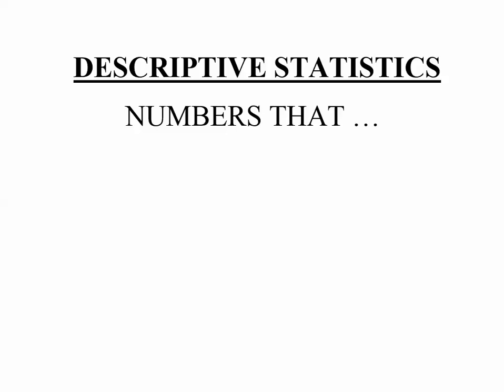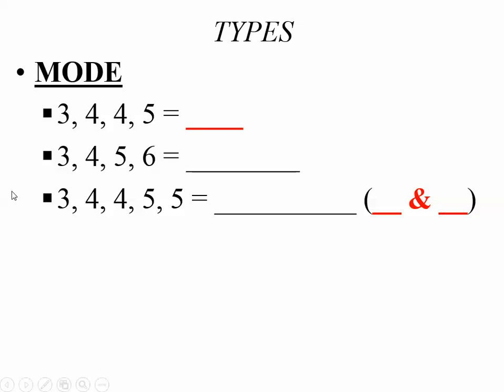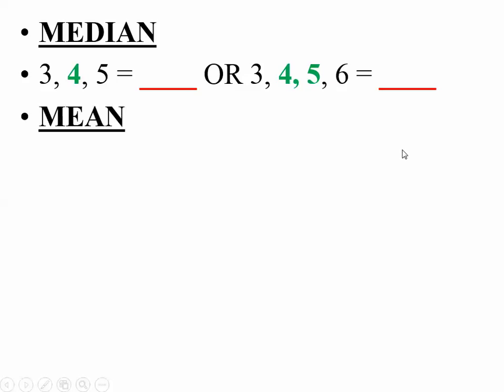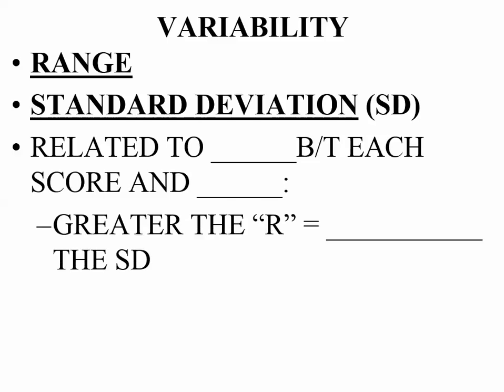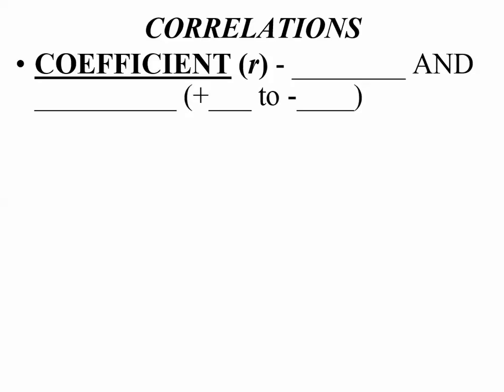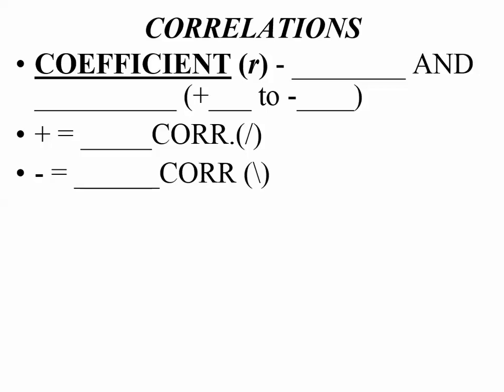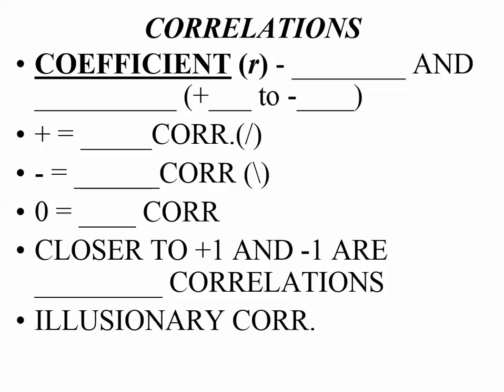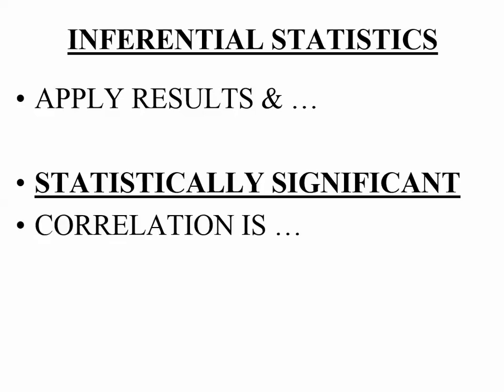Descriptive Vs. Inferential Stats